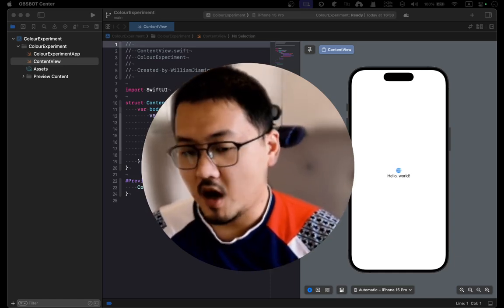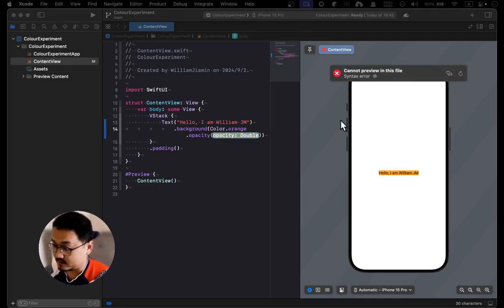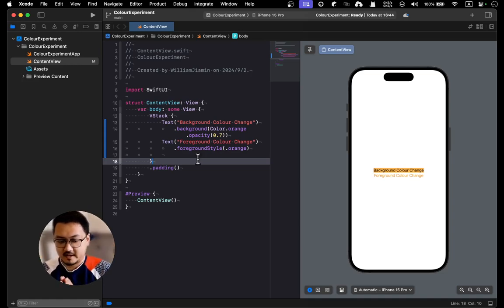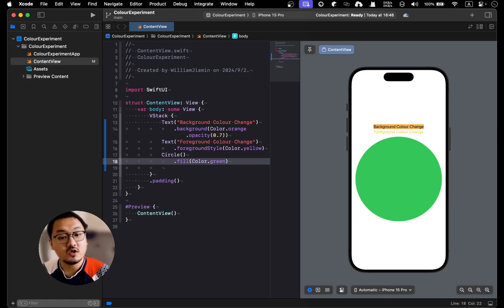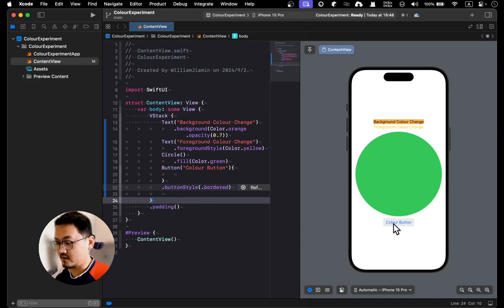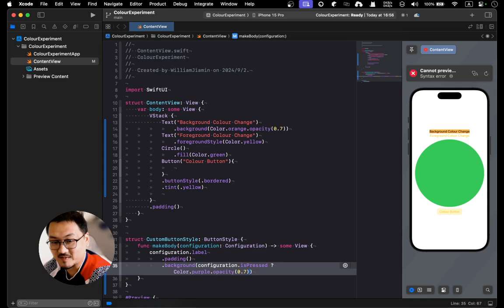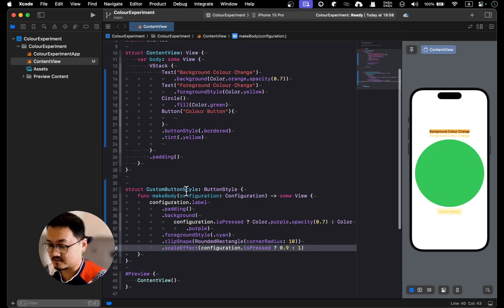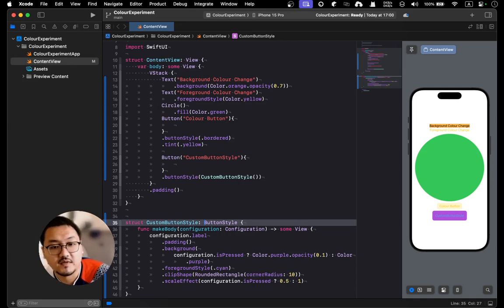Learn SwiftUI Again 5 Let's talk about Colour PART 1